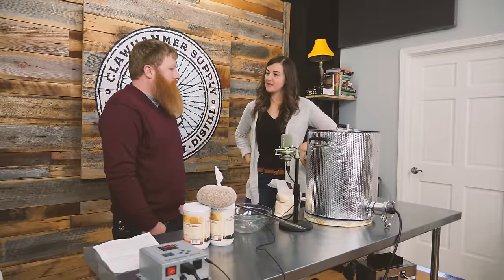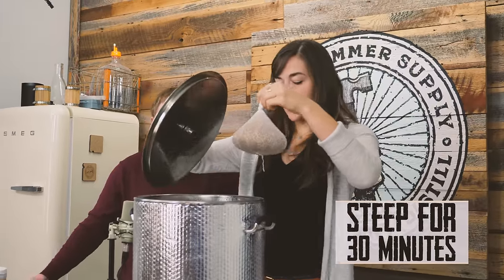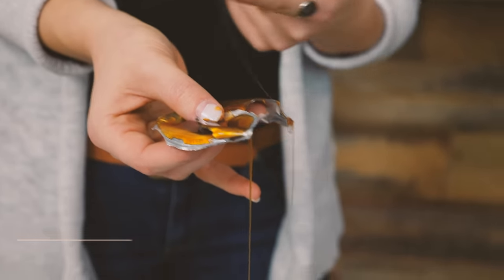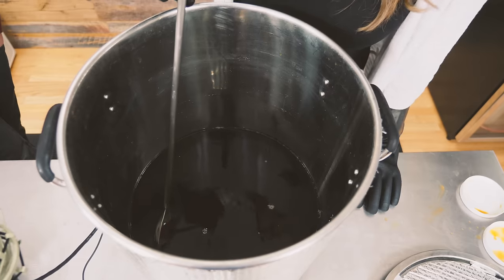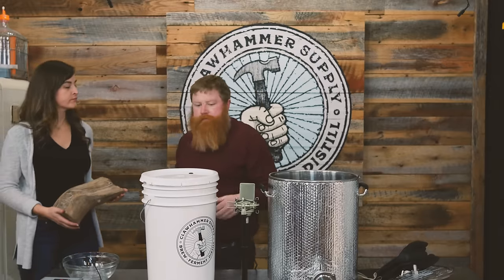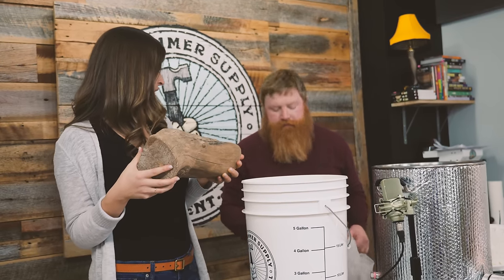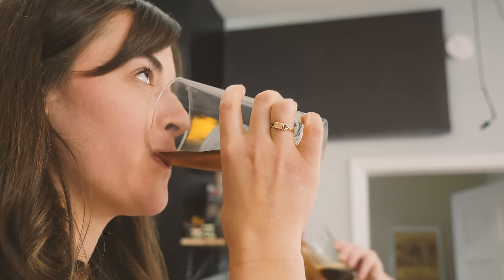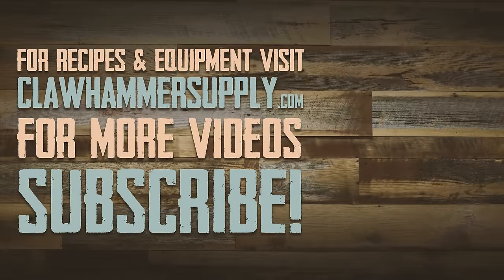Extract Brown Ale With Wild Yeast: Homebrewing With A Log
In this extract brewing video we make a sour brown ale with wild yeast and steeped grains. This is our second video where we use a log covered in wild yeast to ferment a beer, except this time we make a darker beer using malt extract and specialty grains. Besides using wood to ferment this beer, it is also unique because it has zero hops. We made sure to add no hops to this beer so they would not interfere with the lactobacillus which will make this beer more sour. Out of the three total methods to brew beer - extract, partial mash, and all grain - the extract brewing method is cheapest, fastest, and easiest way to brew beer at home. The extracts we're using are Golden Light and Sparkling Amber extract from Briess. At the end of this brew day, we put our log that's covered in a unique blend of Saccharomyces, Lactobacillus, and Brettanomyces into our wort to start fermentation. Dailey Crafton, a homebrewer from Yonkers, New York, sent us this log that he's become known for from a Vice documentary series. We explain who Dailey is and take a deep dive into wild yeast in two previous videos. Check out the resources below for brewing equipment, previous log beer videos, Dailey's projects, and an educational article about 10 Steps to Better Extract Brewing.